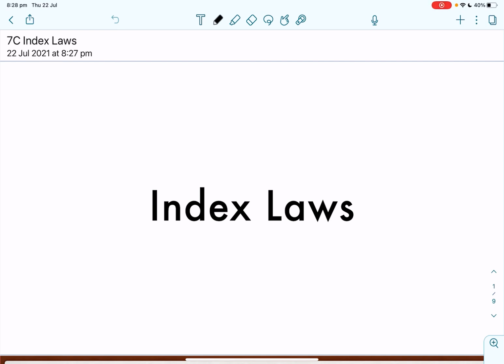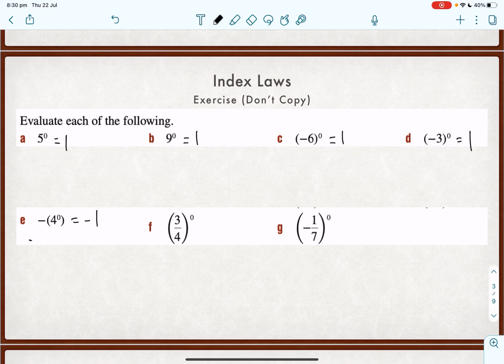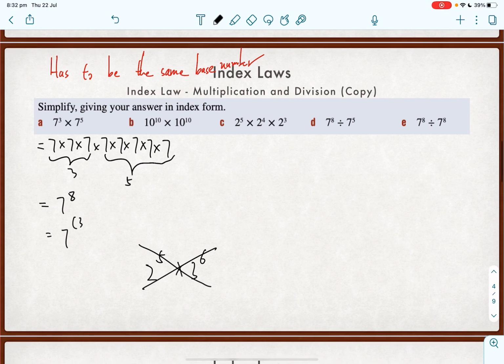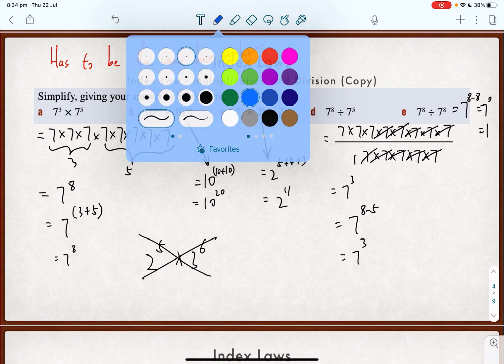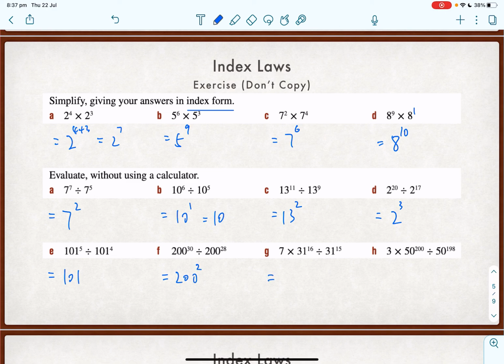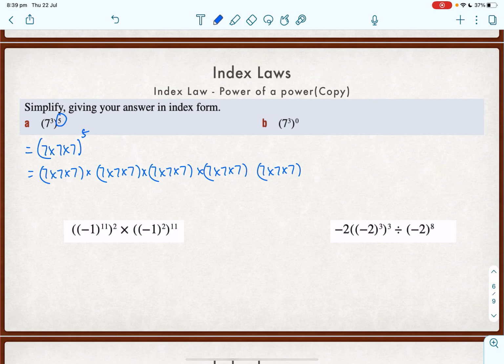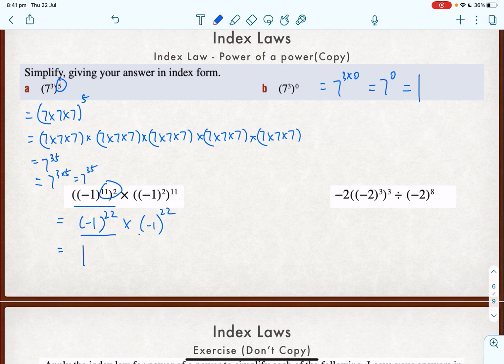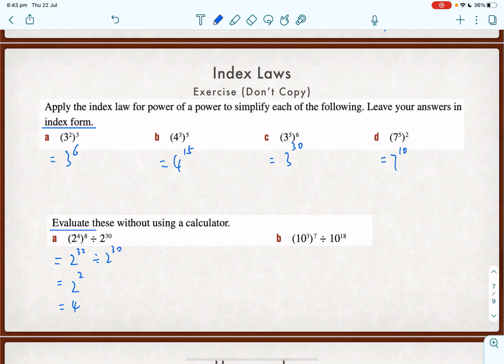Y7 Index Laws